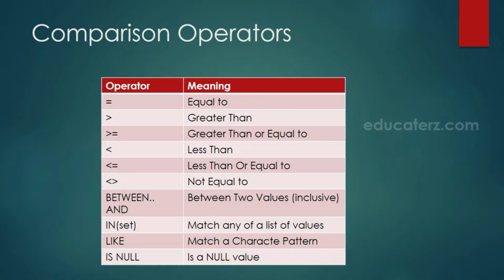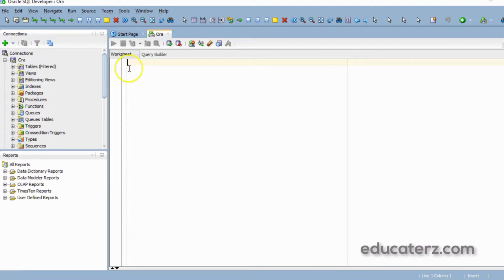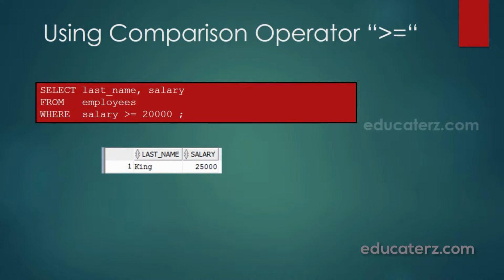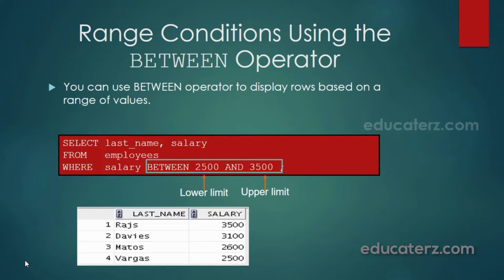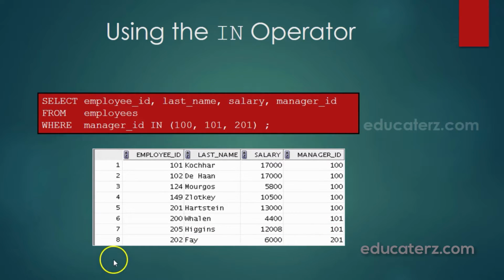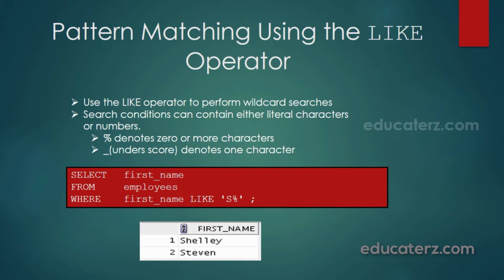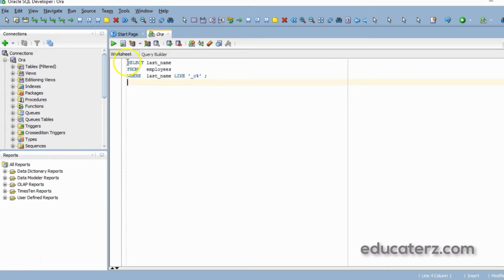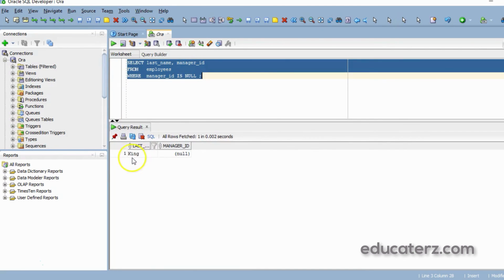2.2 Comparison Operators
Comparison Operators